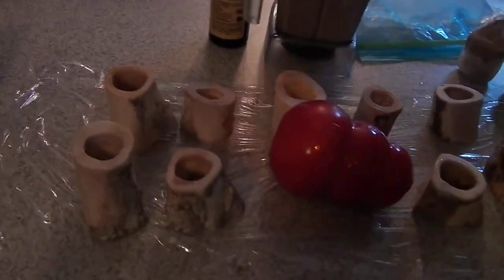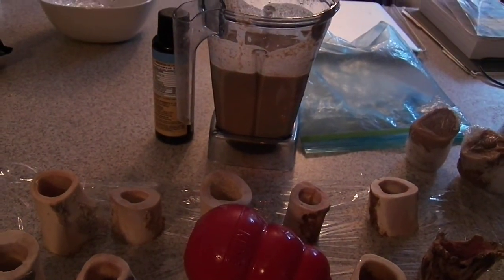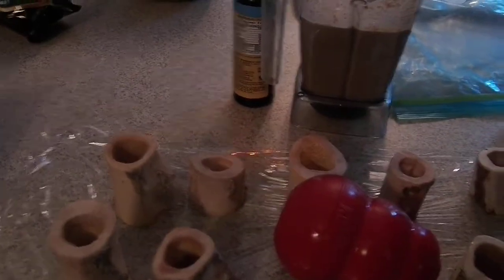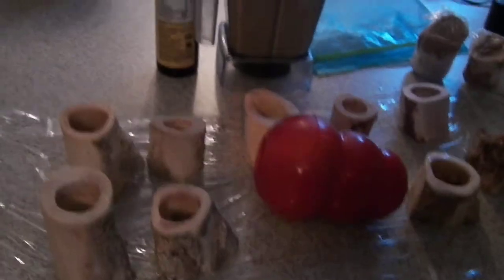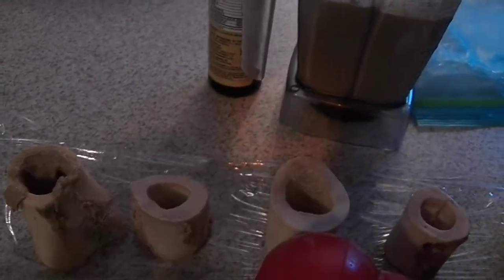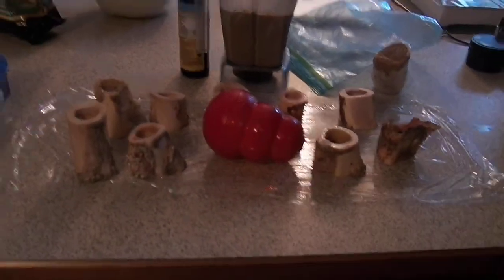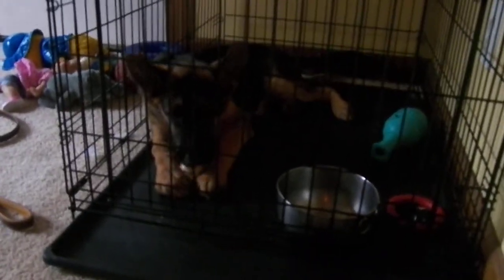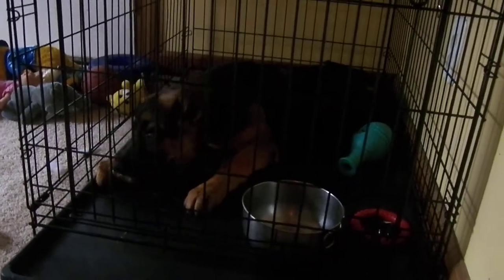edible entertainment for dogs!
Here is a video of how I create entertainment for my dogs.  A fantastic way to keep your dog busy and happy!